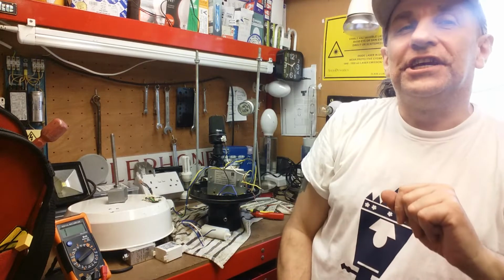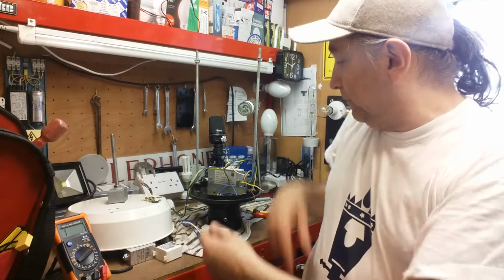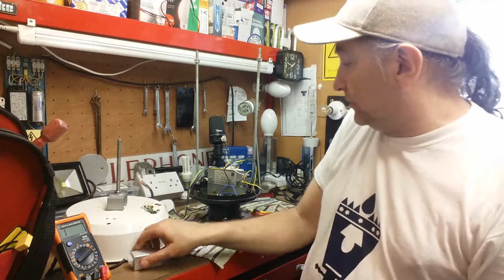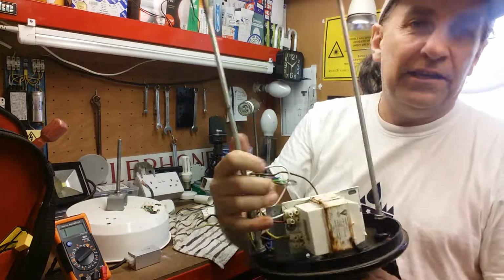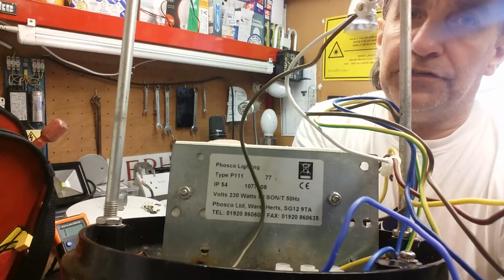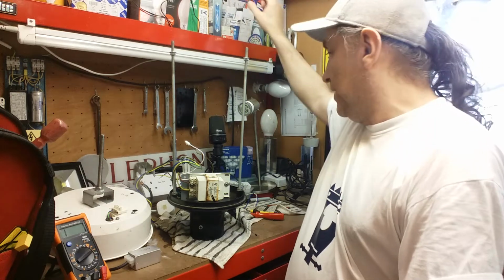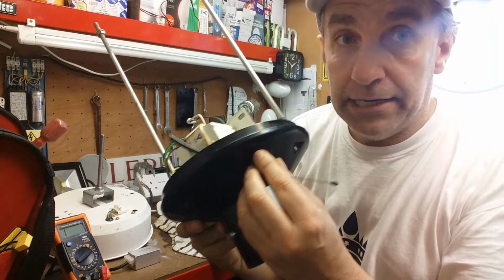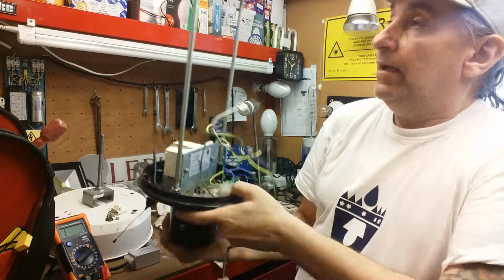PHOSO P111 Street Lantern. Latest Restoration Pt 1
Sorry for the sudden ending, Memory card ran out. Hope you still enjoy it